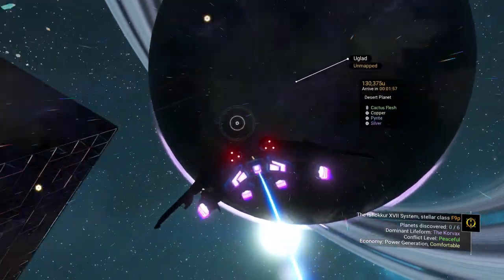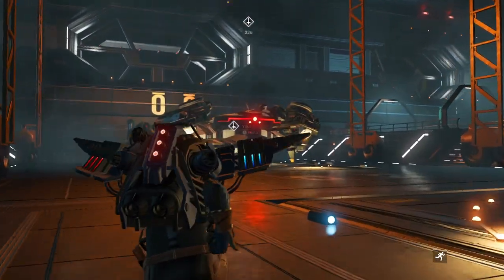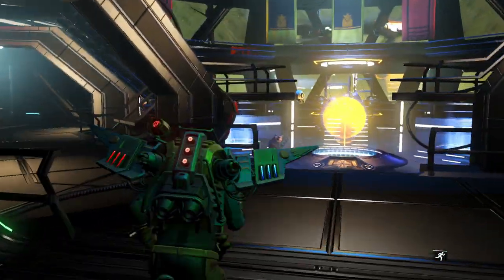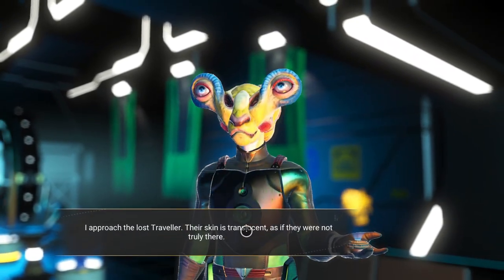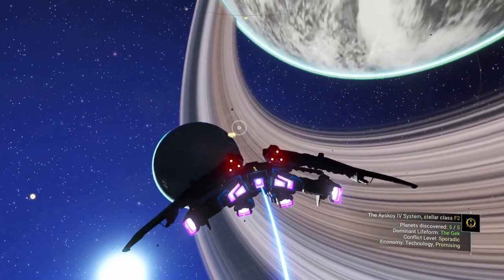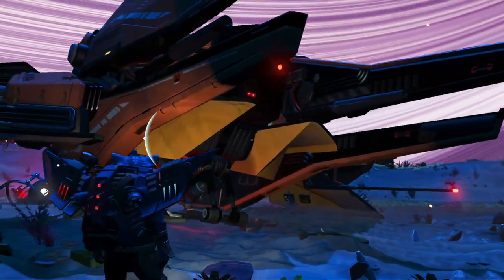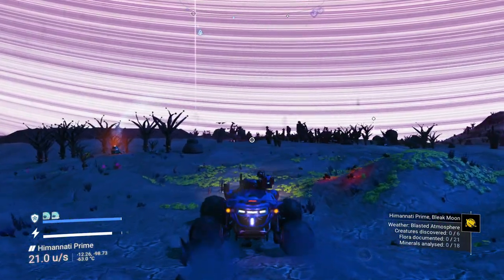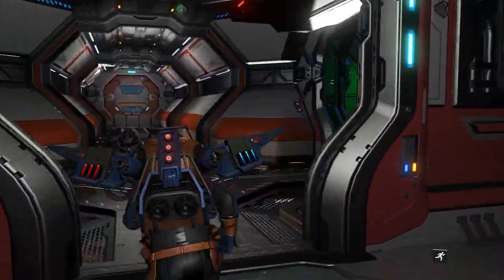No Man's Sky Survival S3 – EP28 47,000 LY and Orange/Yellow A Class Interceptor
No Man’s Sky Survival in the Singularity /Echoes Update. In this episode we travel 47,000 LY closer to the center of the galaxy.  We battle some Pirates, claim an Orange and Yellow A Class Interceptor, have some Exocraft fun, and end up just 89,000 LY from the center.

Self Set Limitations:
Cannot Purchase Star ships
Cannot buy Tech from Anomaly
Cannot use any Expedition Rewards